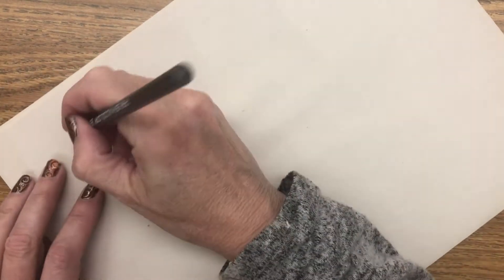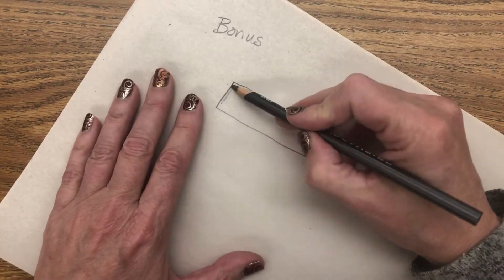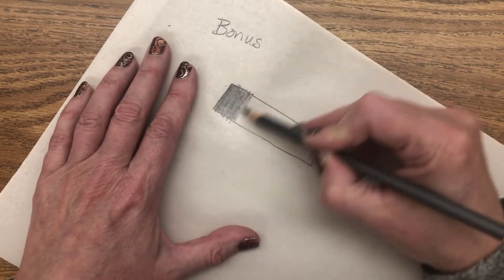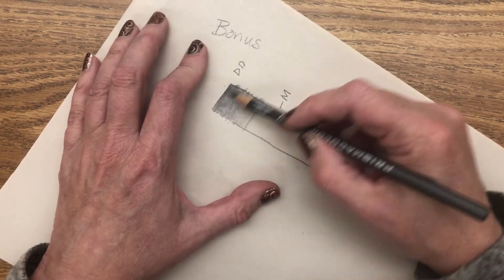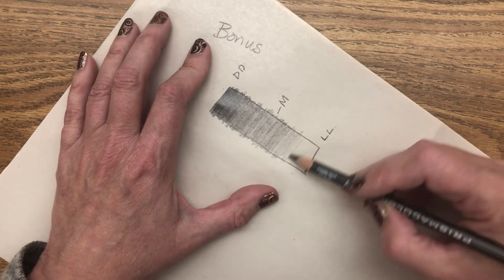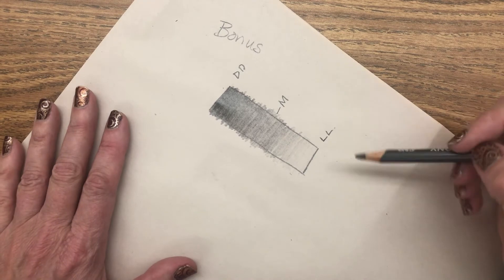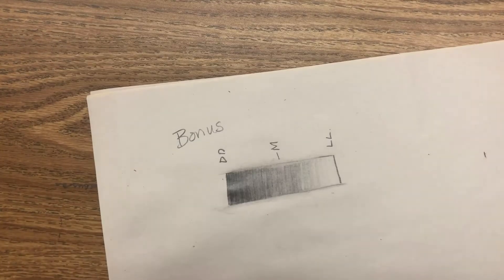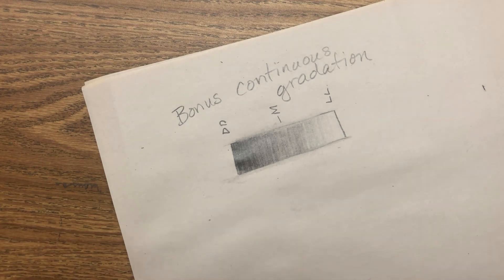Value Scales Bonus Video: Smooth Gradations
Bonus technique: Smooth Gradation.